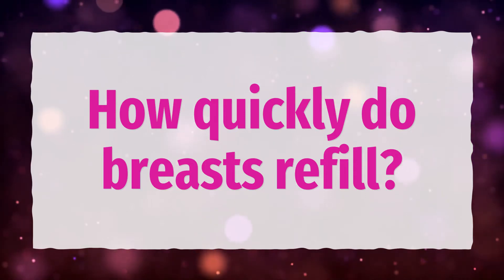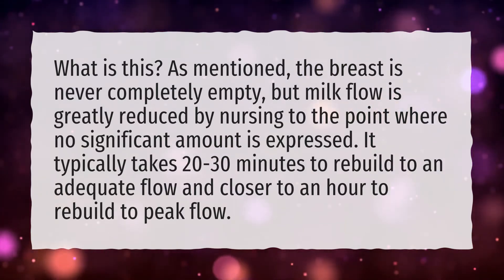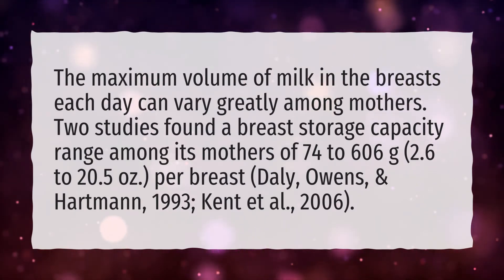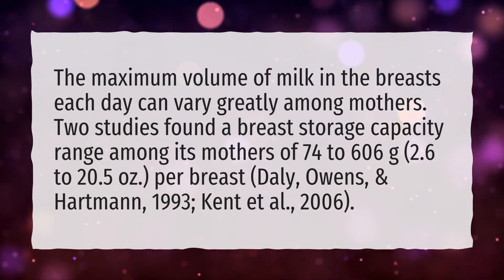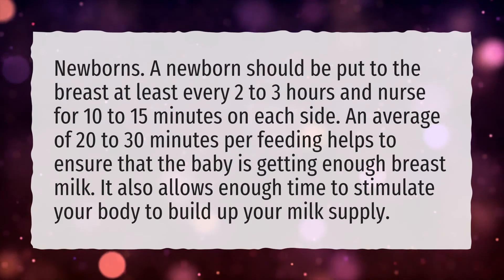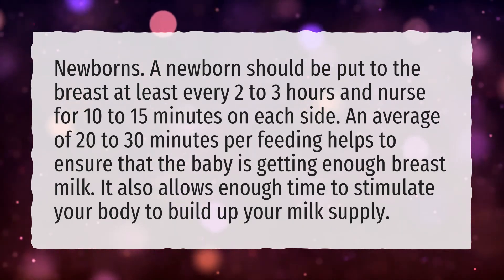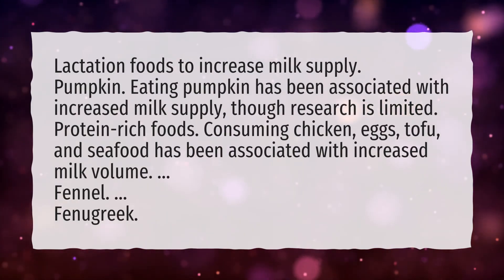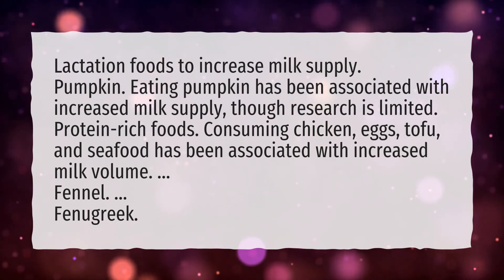How quickly do breasts refill?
More About How Breast Milk Is Produced • How quickly do breasts refill?